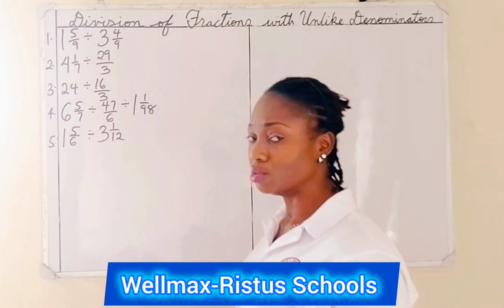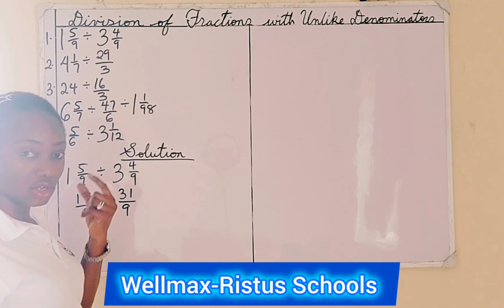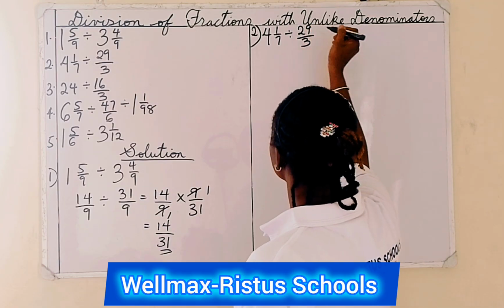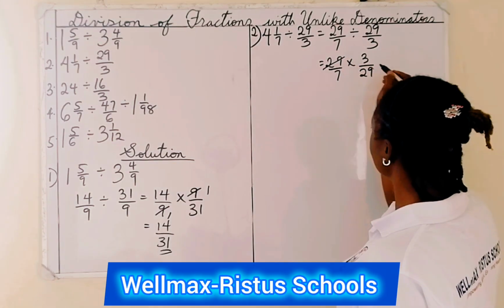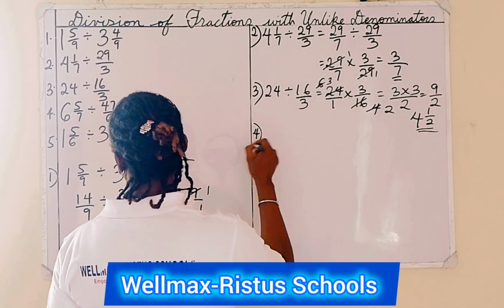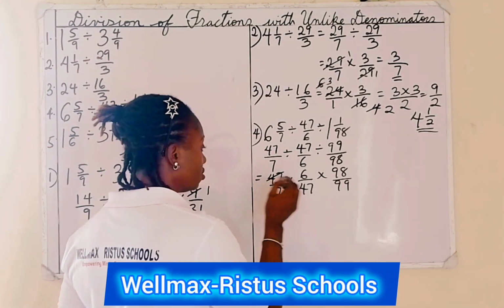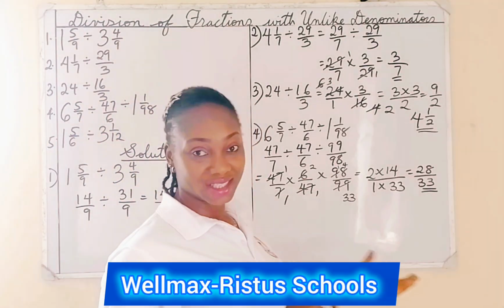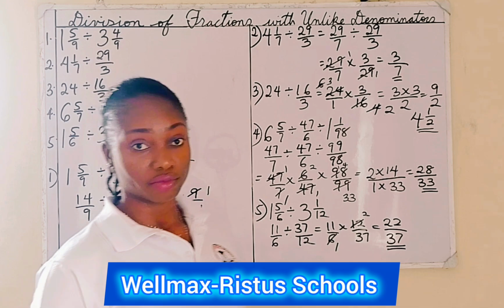DIVISION OF FRACTIONS WITH UNLIKE DENOMINATORS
Master the concept of dividing fractions with unlike denominators easily! Learn step-by-step how to flip the second fraction, multiply correctly, and simplify your answers. This guide explains the rules, shortcuts, and examples that make fraction division fun and simple for students. Perfect for upper primary and middle school learners.